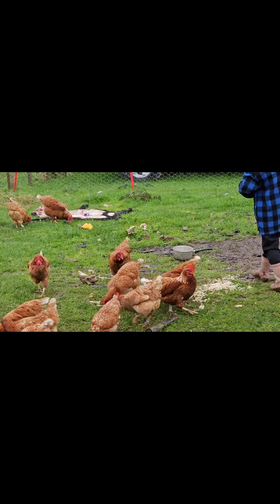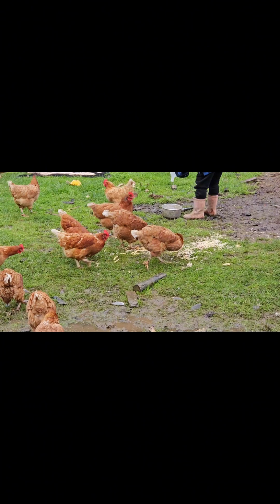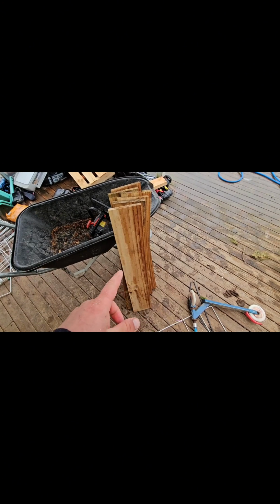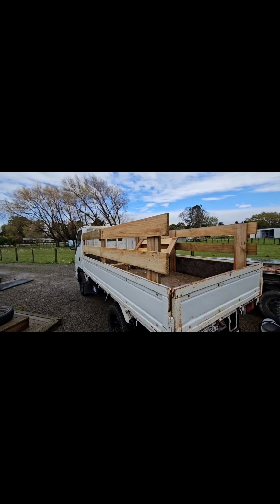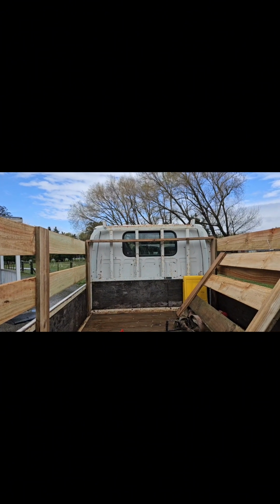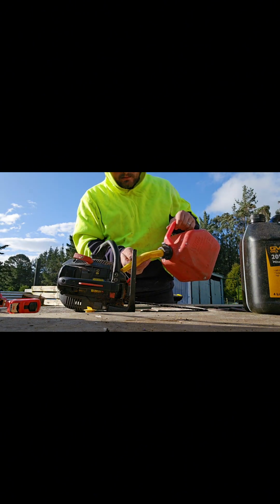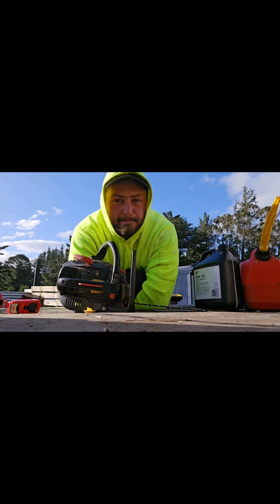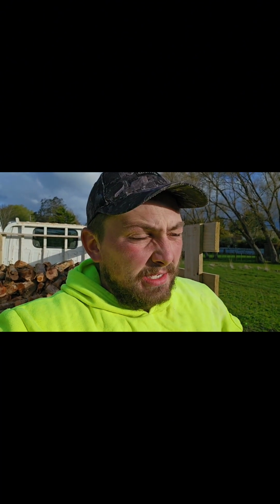FIREWOOD Watch out + our CHICKENS are laying DINOSAUR EGGS